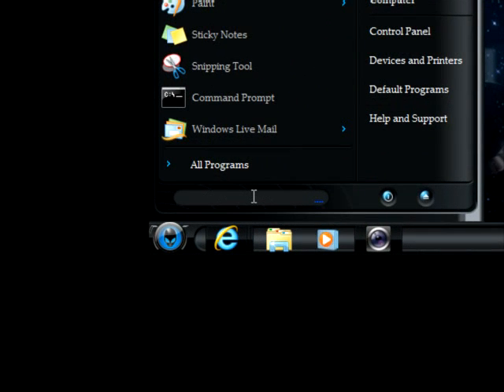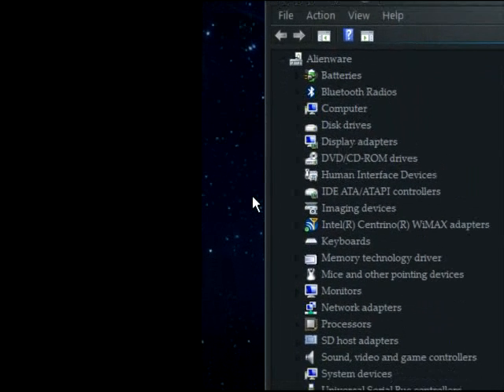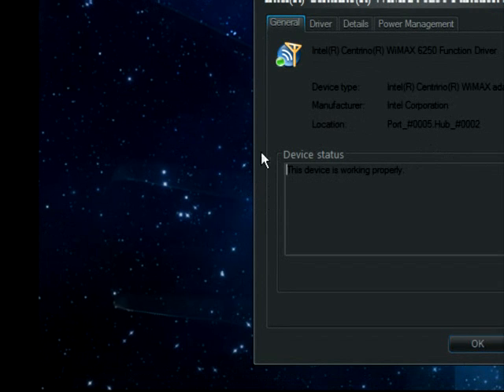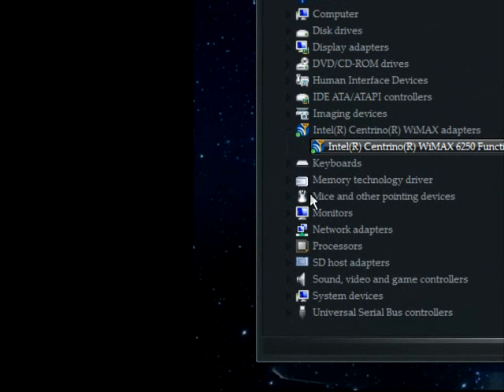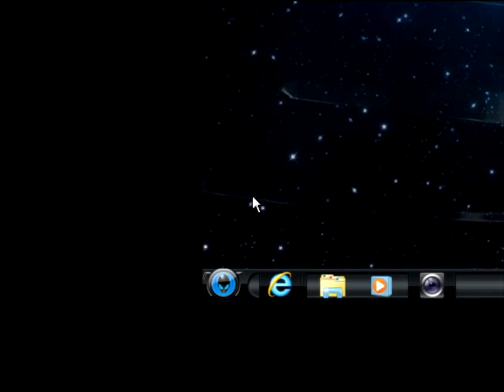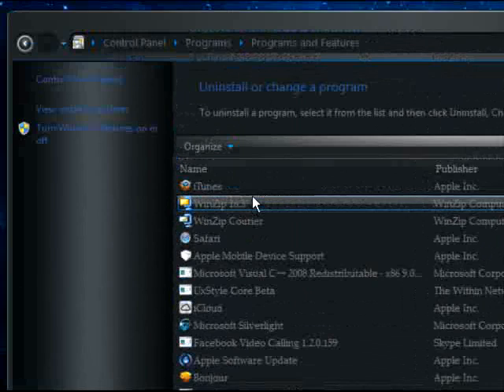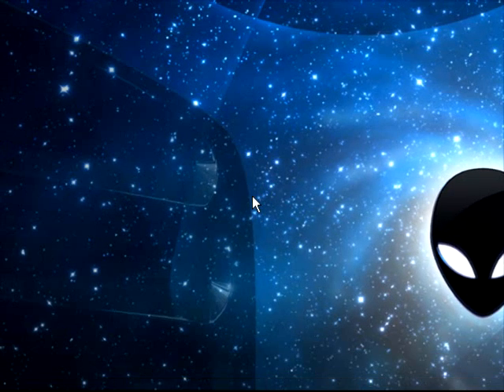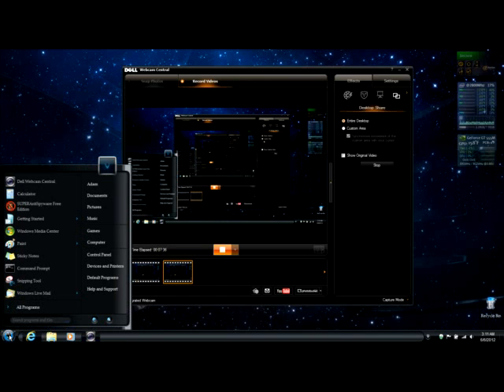For Technologicly Challanged people, How to Fix Errors, Blue Screens, Slowness & Security Part 2/3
3 Part series for People who are not good with computer at all, Covering everything from, System Errors, Blue screens, Program Errors, Hardware Errors, Security, Bugs, And Slowness.  Some of this stuff in the video is my personal recomendatoins. Some peoples may differ. I hope this helps you guys who are Technologicly Challanged. We got 5 hits out of a dragon majesty box! 2 full arts and 2 Ultra Rares and several other amazing cards!!  Pokemon Sun and Moon Dragon Majesty Elite Trainer Box! We got this Pokemon Sun & Moon Dragon Majesty Elite Trainer Box to celebrate 75 subscribers! its not alot but im super happy about it!

HYPER RARE PULL! Unboxing a new Pokemon cards Dragon Majesty Elite Trainer Box filled with RARE cards!

► WATCH me open EVERY Pokemon cards pack made!

► WATCH the original voice actor of Ash Ketchum open Pokemon cards!

► Contact Leonhart!

► I'm AdamBurdette! I'm an Ametuer YouTuber Join me for some funny Pokemon Card Openings, Let's Plays, VLOGs, Comedy Sketches and much more!

*HYPER RARE PULLS!* Unboxing Pokemon Cards DRAGON MAJESTY ELITE TRAINER BOX!

Pokemoncards toys Pokemonboosters, Or the Rare Pokemon Cards, and vintage pokemon cards! even base set first edition!!